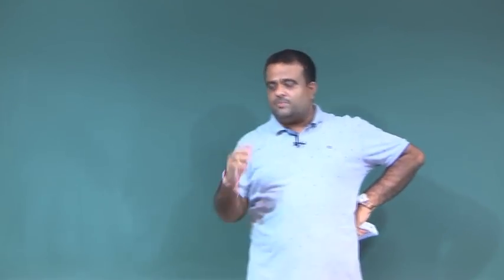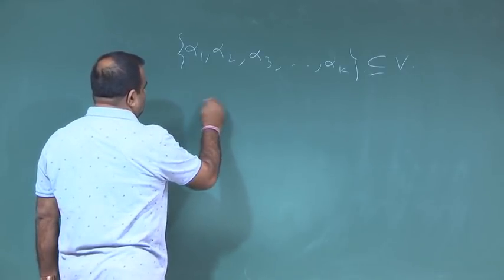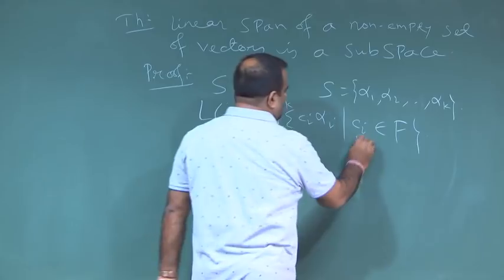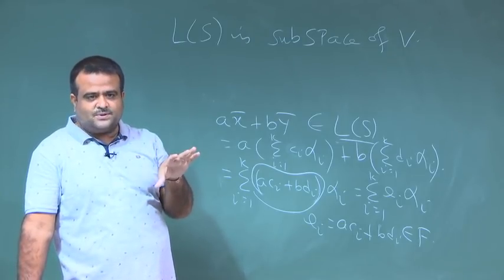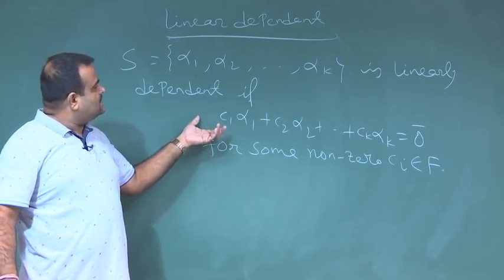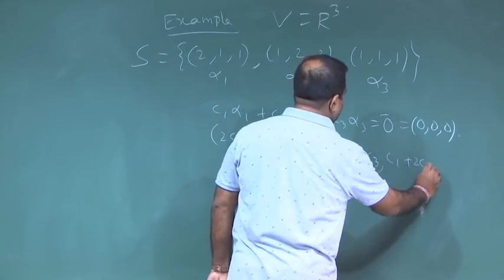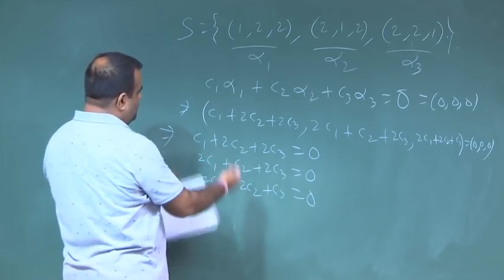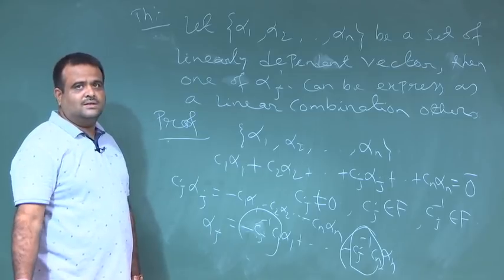Lecture 23: Linear Span